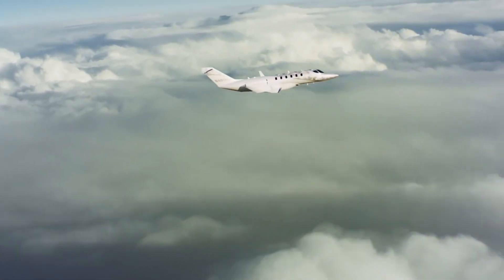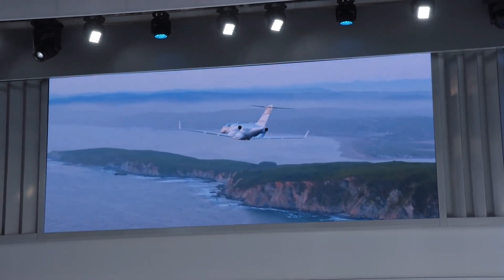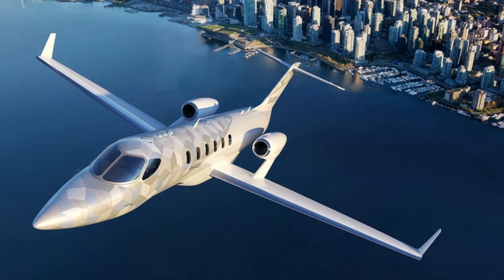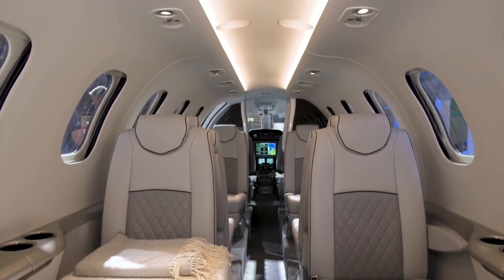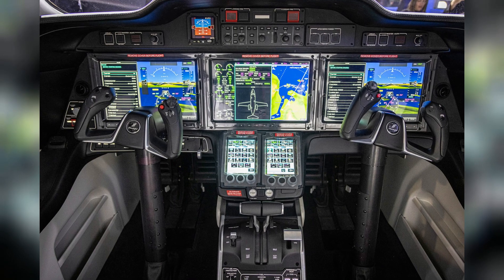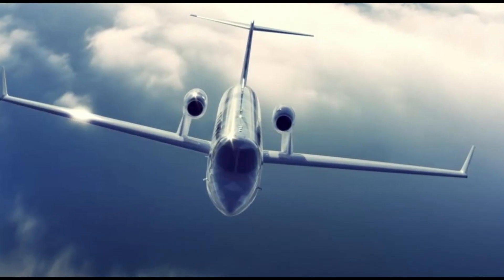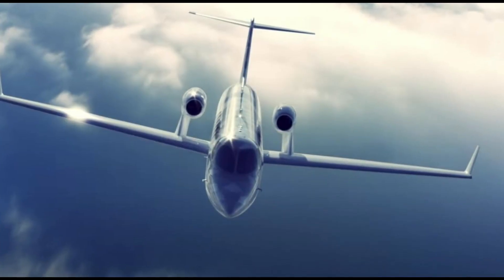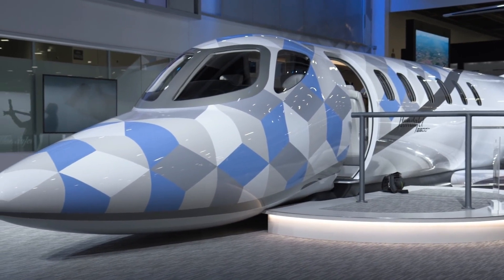A Look Inside The New Honda Jet 2600 Concept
This video takes a look inside the new honda jet 2600 concept. Discover more about the hondajet 2600 interior, hondajet 2600 cockpit,hondajet 2600 cabin, hondajet 2600 range, hondajet 2600 review, hondajet 2600 price, and other details about the honda 2600 jet.

CREDITS
AIN
HONDA JET
To address the requirements of the coming aviation age, Honda Aircraft Company created the HondaJet 2600 Concept. The HondaJet 2600 can fly continuously across the United States with a maximum cruise speed of 450 knots and a maximum ceiling of 47,000 feet thanks to the introduction of innovative aviation technologies.
The HondaJet 2600 Concept builds on Honda Aircraft's key technologies to offer a hitherto unattainable balance of size, range, luxury, and efficiency. Therefore, this video takes you inside the $12 million Honda 2600 concept jet.
At a special event it sponsored at the 2021 NBAA Business Aviation Convention and Exhibition, Honda Aircraft Company introduced the "HondaJet 2600 Concept" (NBAA-BACE). Honda Aircraft showed a model of the HondaJet 2600 Concept, which was advertised as the next-generation business jet, to get consumer input and gauge market potential.
With room for up to 11 passengers, the HondaJet 2600 Concept boasts a roomy interior ideal for long-distance travel. It has roomy legroom, the largest cabin length, and a 6,363-foot cabin altitude that leads its class. The interior offers comfortable accommodations and enough storage capacity for lengthy flights, all while attaining unmatched better fuel economy.
Due to the full-size mattress that is included for your convenience, two club seats in the cabin may be turned into beds for passengers to sleep, especially on lengthy flights. Additionally, a full-size, comfy mattress is included.
The first intercontinental aircraft to be built with a single pilot in mind, featuring an enhanced cockpit with cutting-edge technologies like electrification and automated systems, featuring, among others, autothrottle and auto brake. Furthermore, the number of onboard systems has expanded electrical structure, enabling improved accurate control and improved aircraft compatibility. By decreasing pilot effort with a user-friendly, cutting-edge design, it will provide the highest level of operational reliability.

Welcome to Aviation Luxury. If you want very educative content on aviation such as the luxury private jets, private helicopters and other aviation content, this is the channel for you.